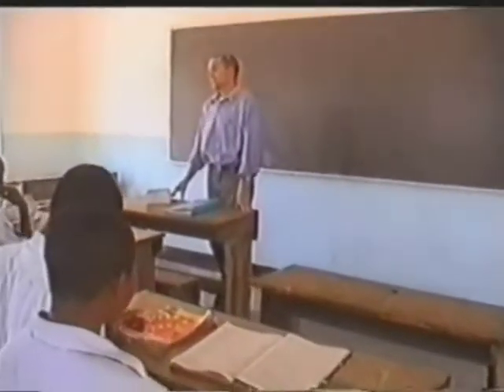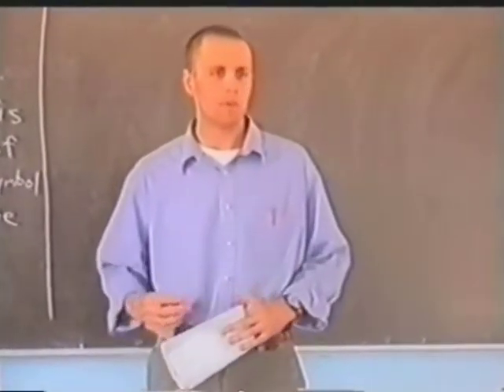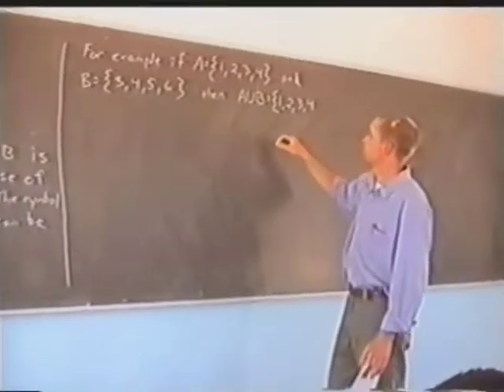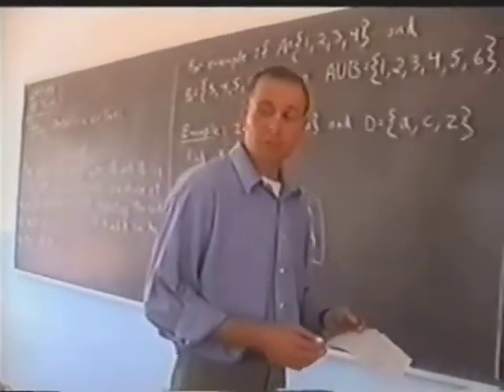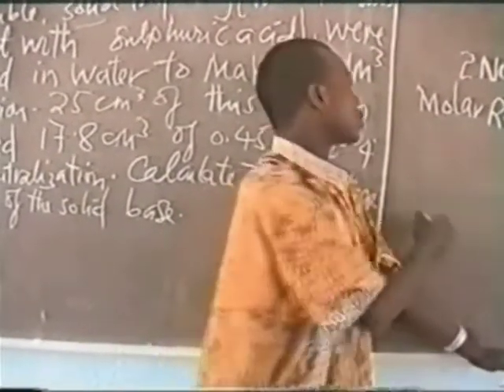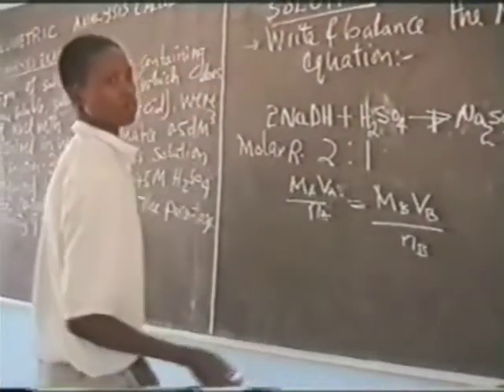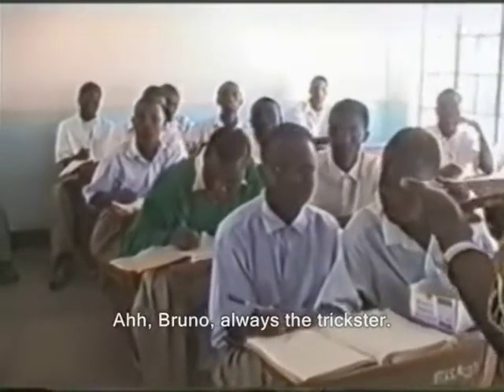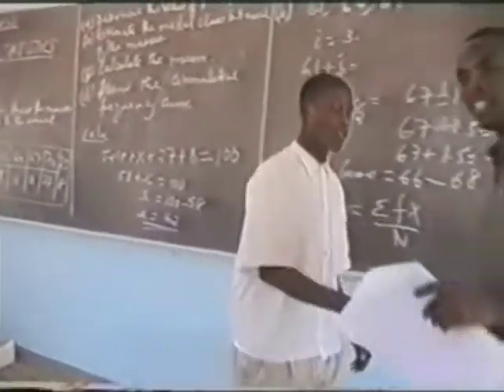Ihanja Technical Secondary School - Overview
A video taken in 2003 during my last year teaching at Ihanja Technical Secondary School, Ihanja, Singida, Tanzania.